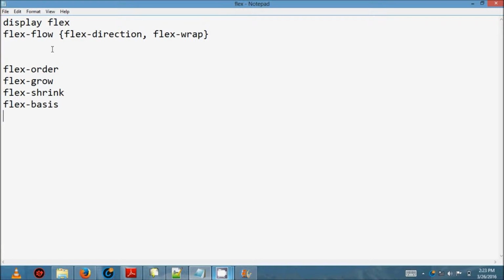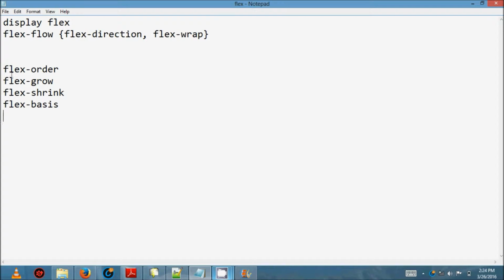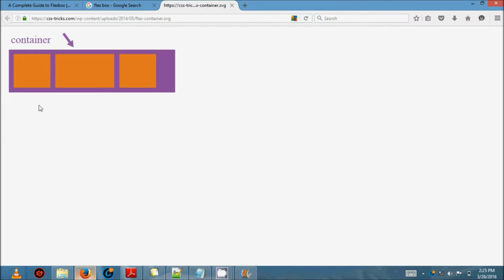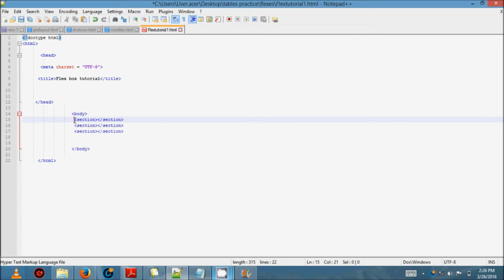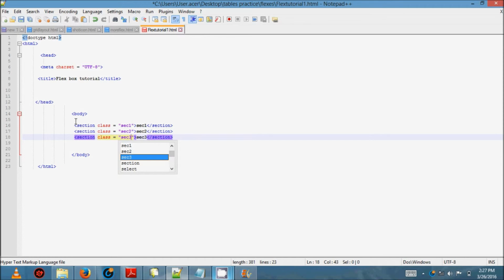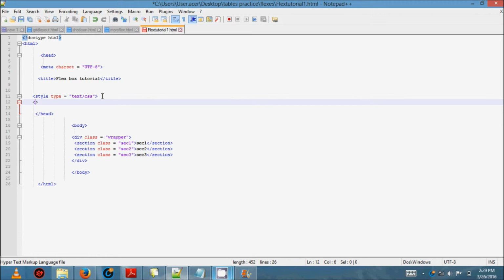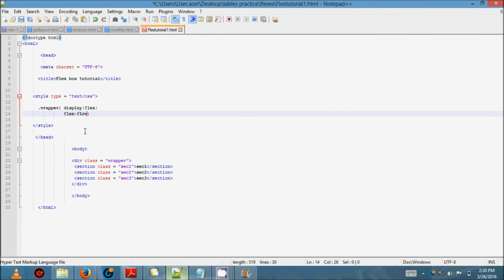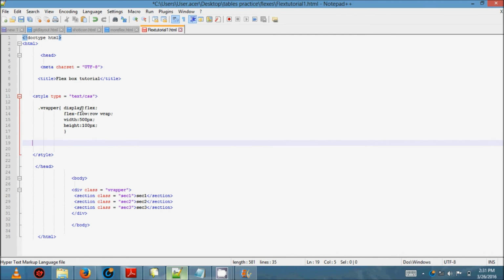CSS Flexbox tutorial - for Beginners part1